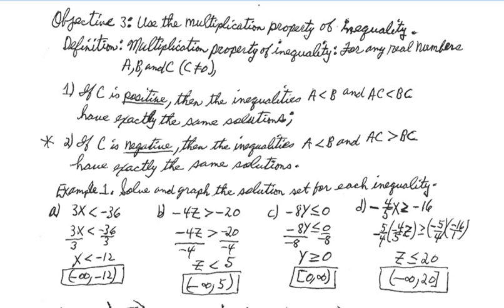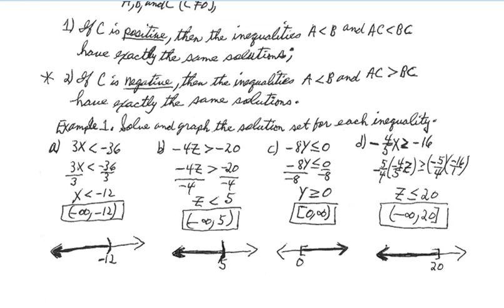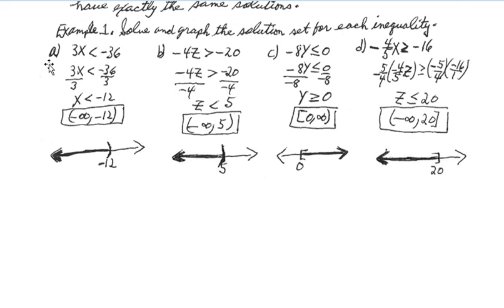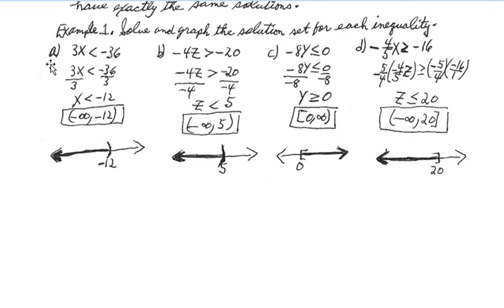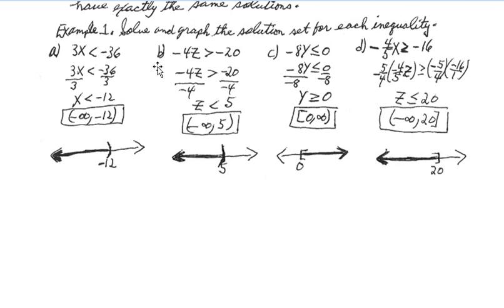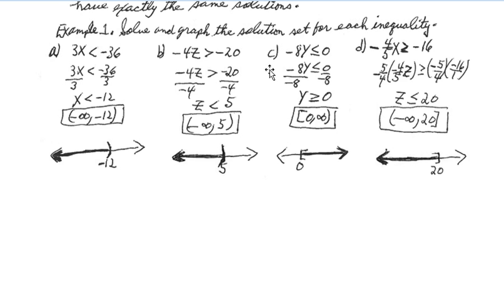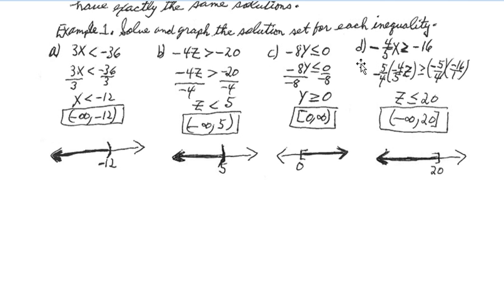Math 0304 Section 2 7 3